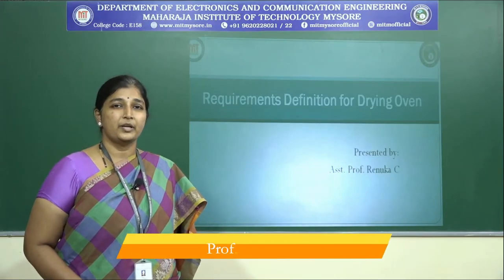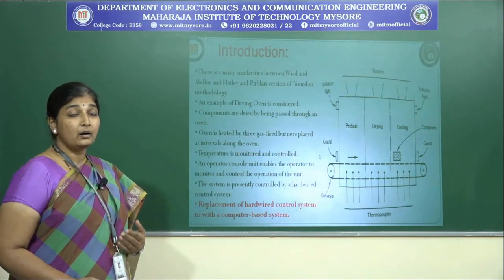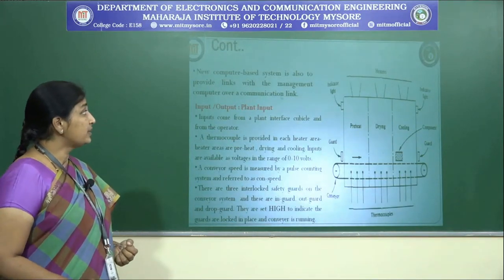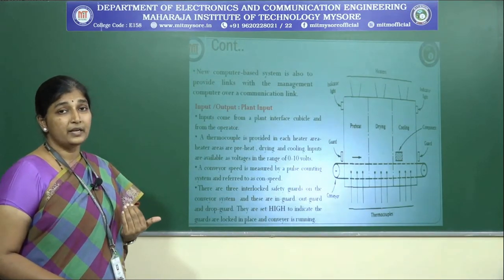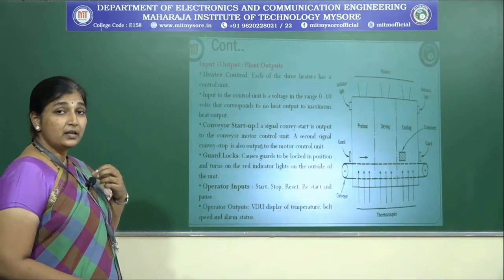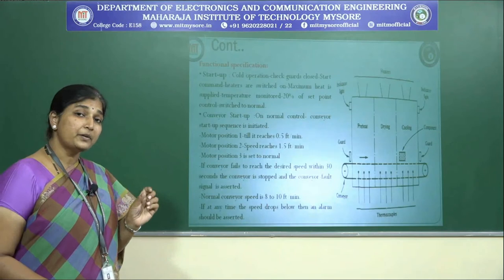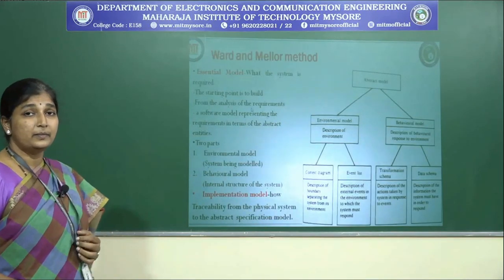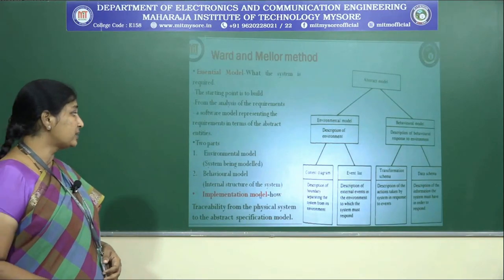Yourdan Methodology/7Sem/ECE/ M3/S4